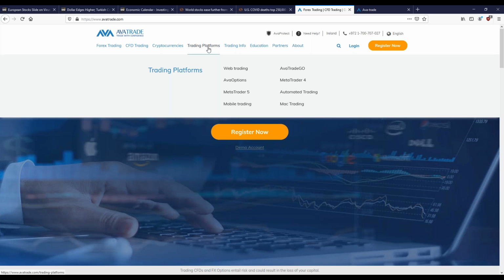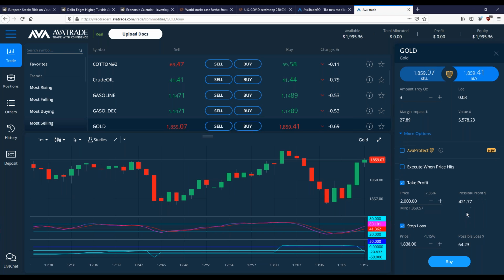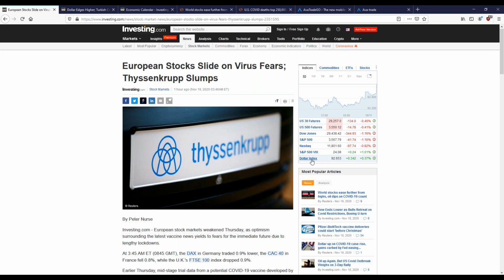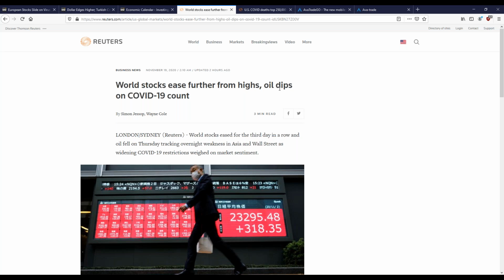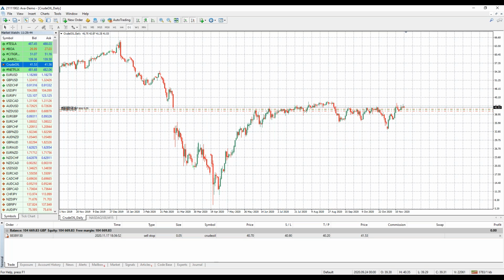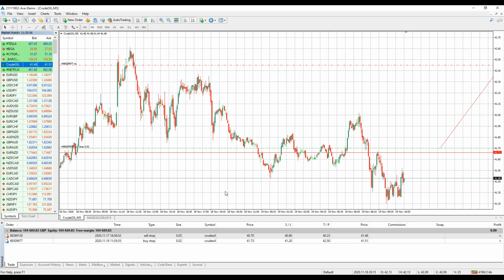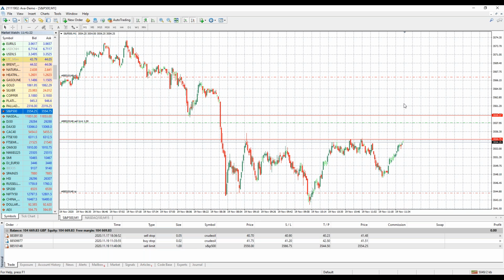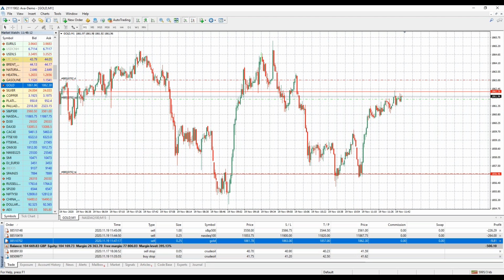19.11.2020 | Fundamental Analysis of Live Market Action